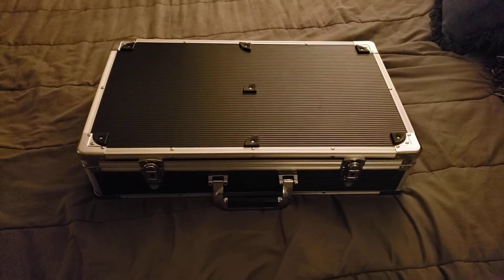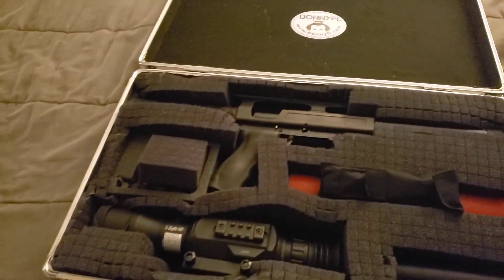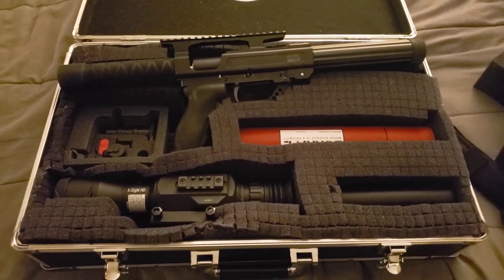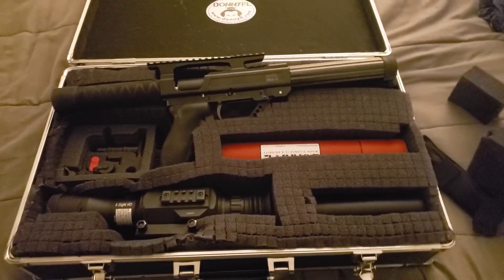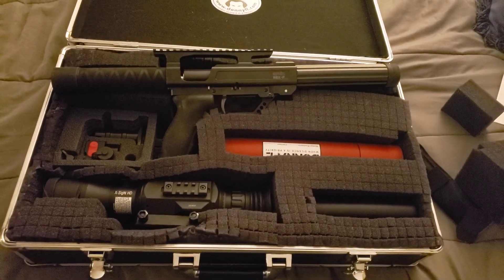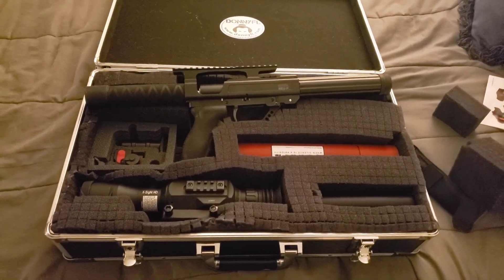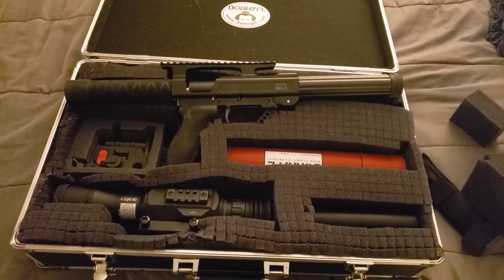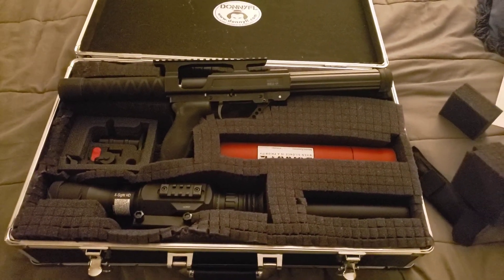Rex-P 50 case solution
Locking case for transport to keep compliant with our state laws regarding pellet guns and motor vehicles. ghostfire large.